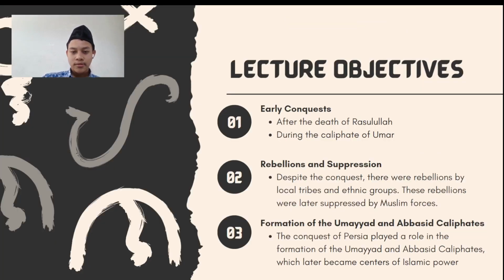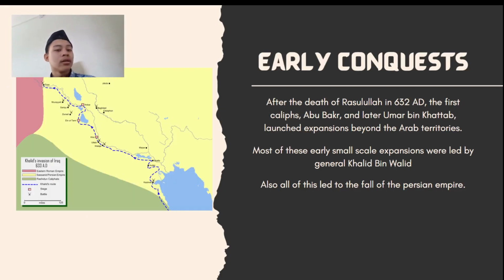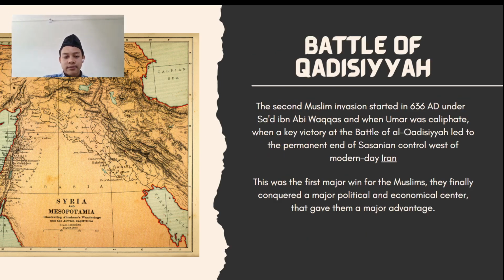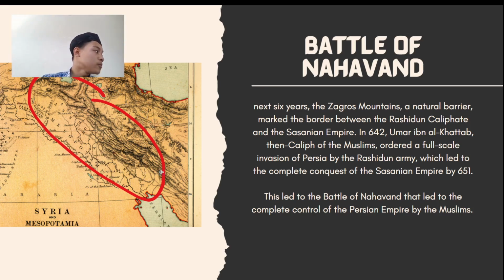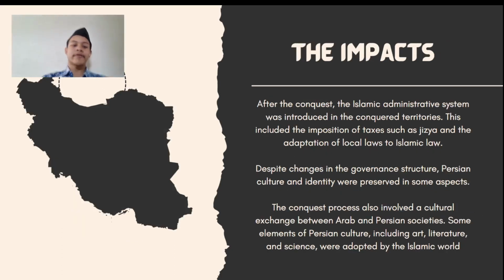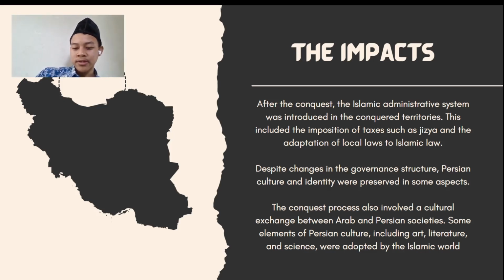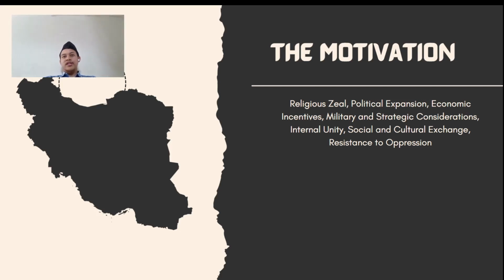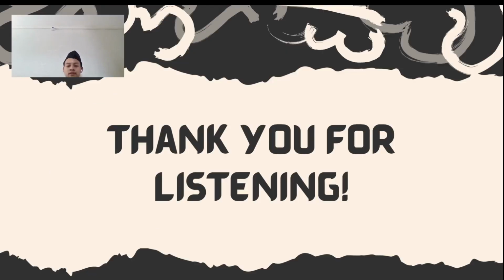Persian Conquest Presentation